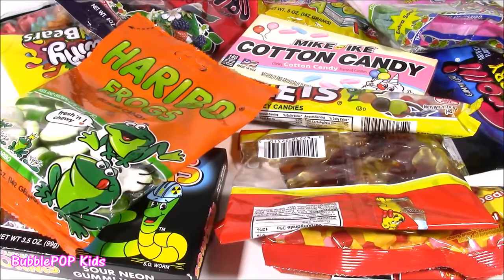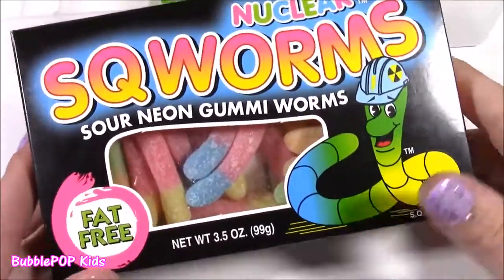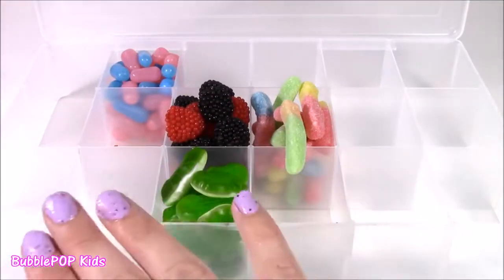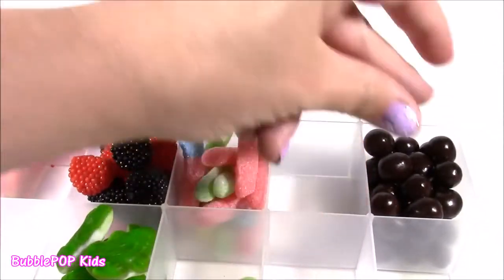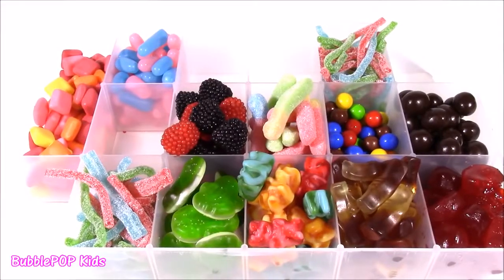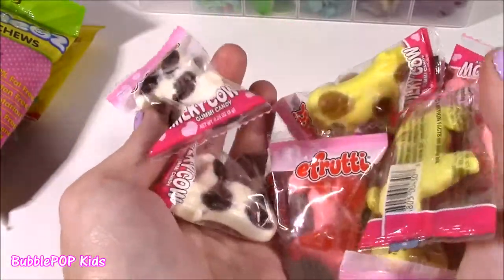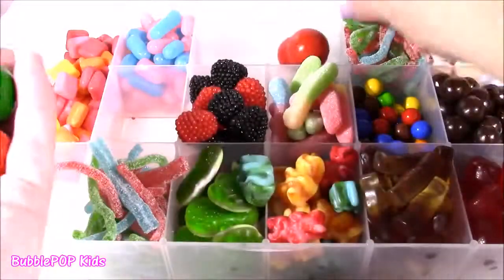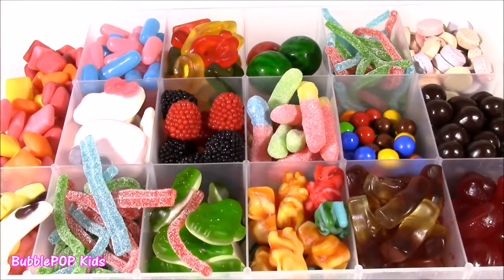DIY CANDY Survivor BOX Gumballs Swirly Gummy Candy Chocolate Sixlets Hello Kitty Pez Sweets Review